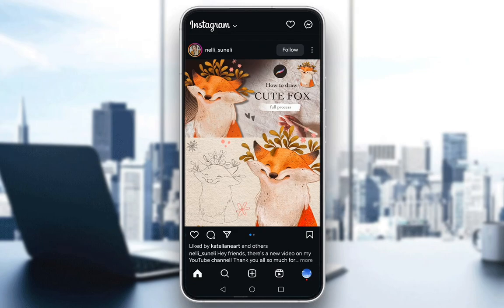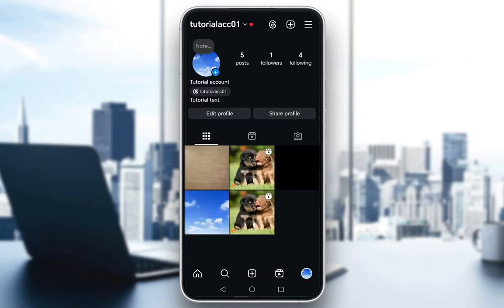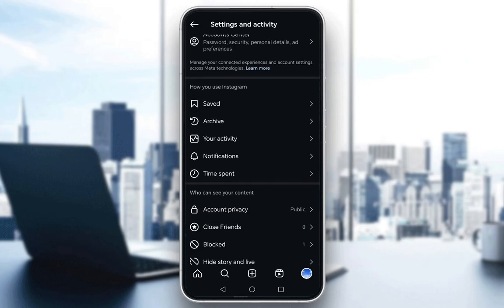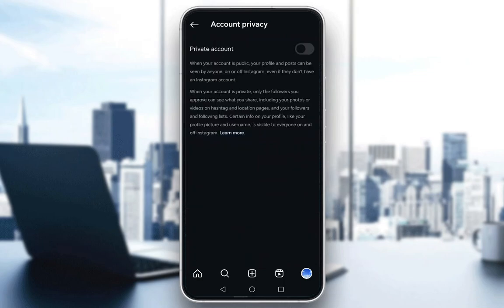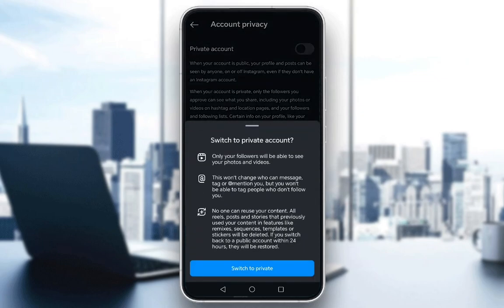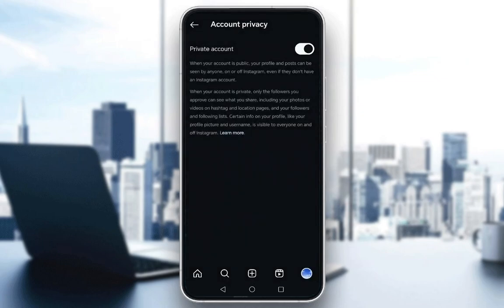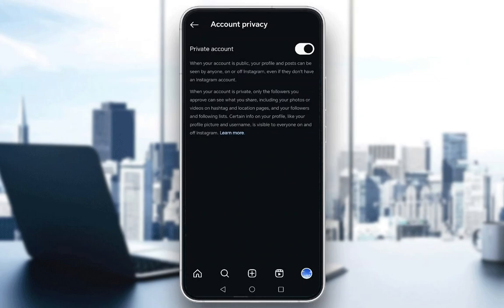How To Lock Profile On Instagram Tutorial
Today we talk about lock profile on instagram,how to lock instagram profile,how to lock profile on instagram,instagram private account,instagram profile lock setting